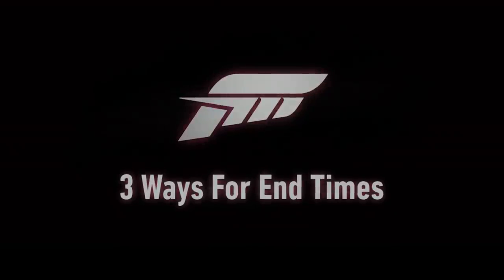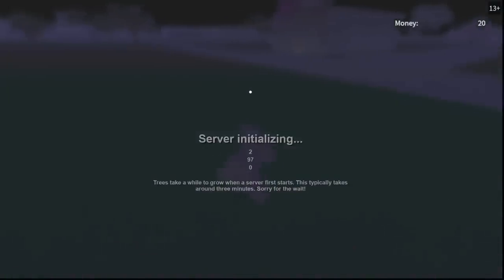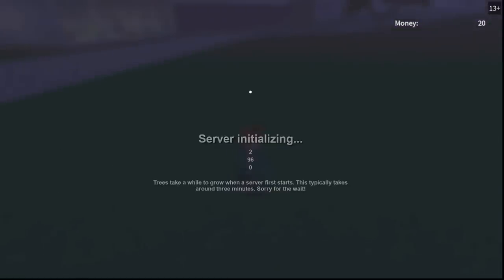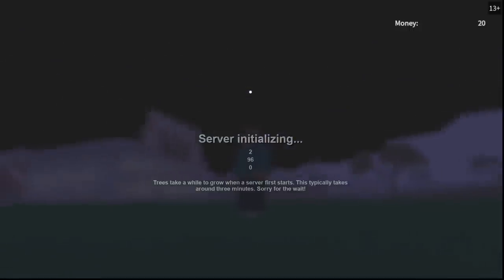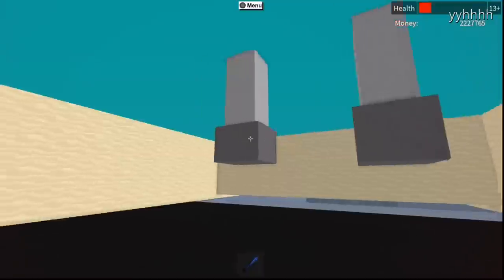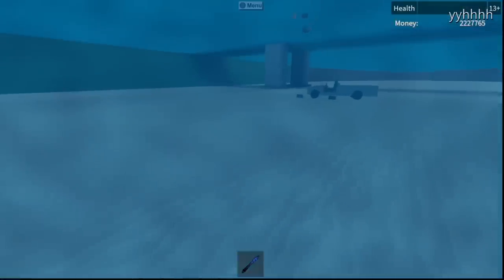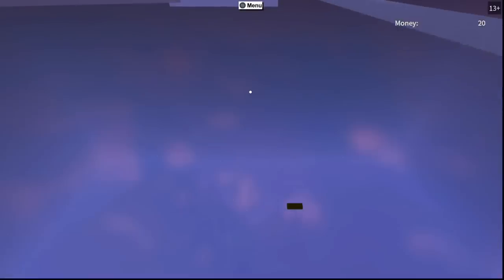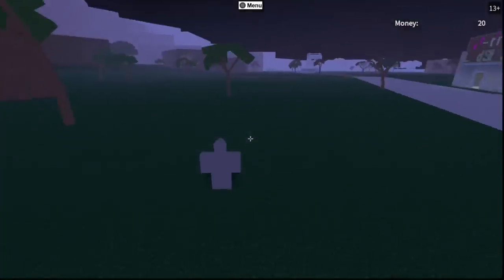Lumber Tycoon 2 | 3 Ways to Know if There is End Times Wood